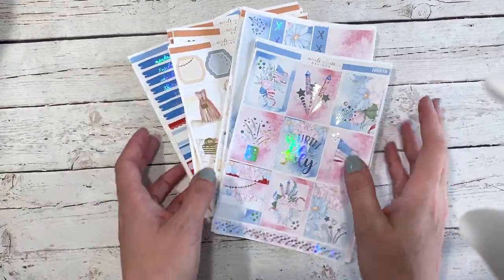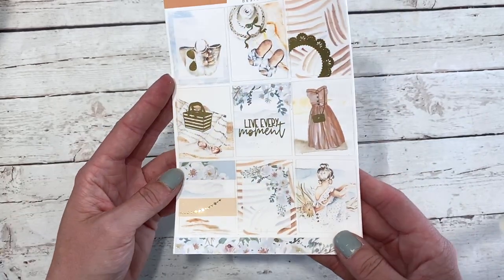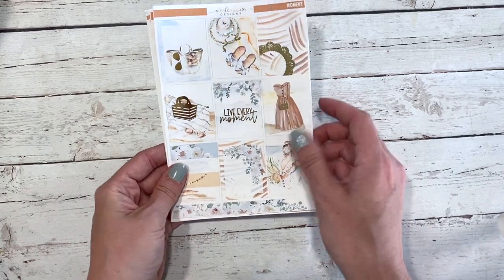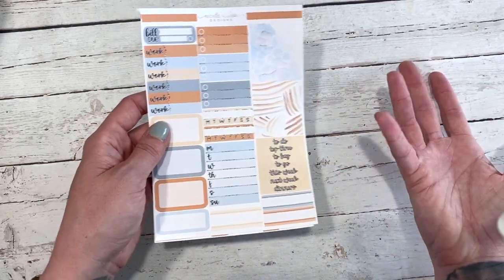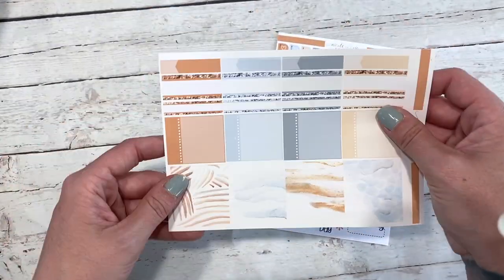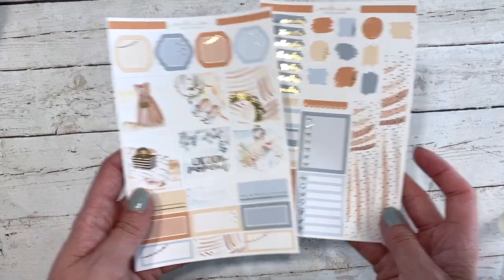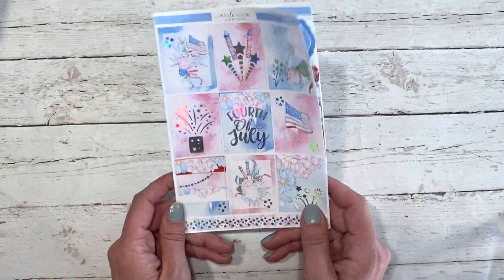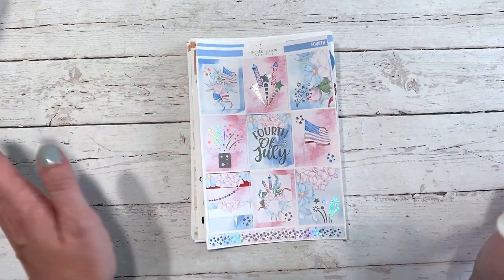New Releases | Moment + Fourth | + 40% Off Spring Sale!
HelloFresh -
$40 off your first box!

Lemon Dish Soap
Printer Paper for Inserts -
Couch Cleaner -

Furniture -
Coffee Table -